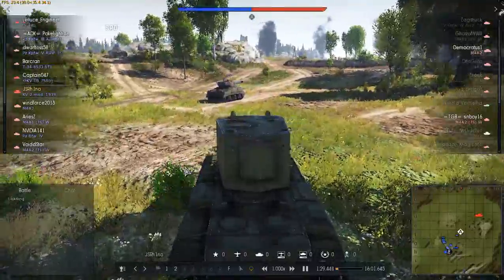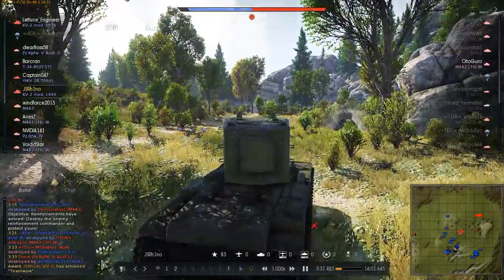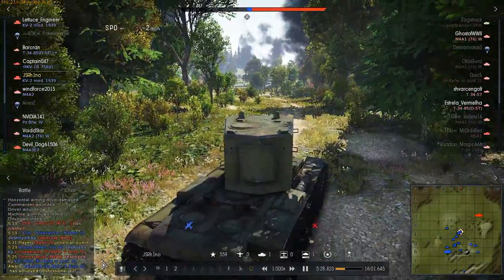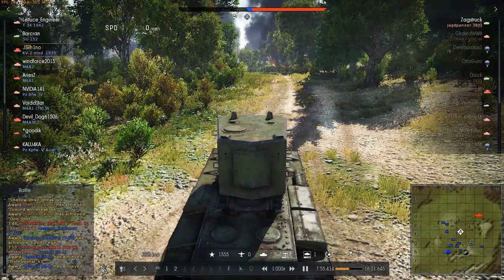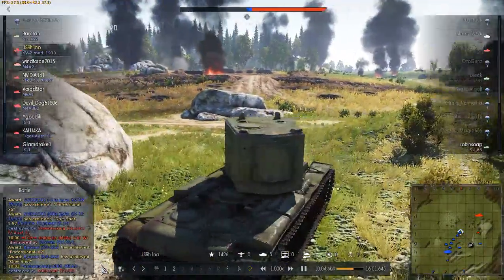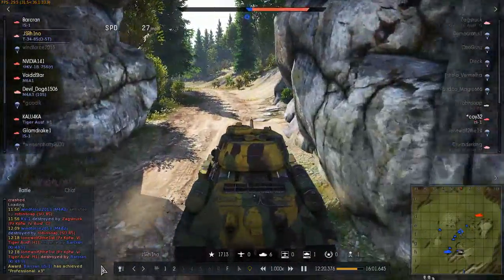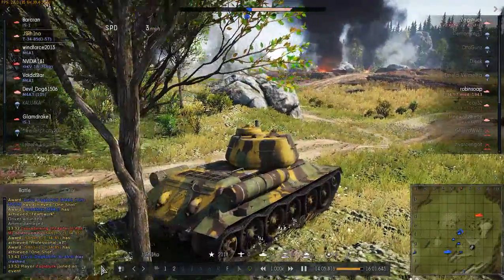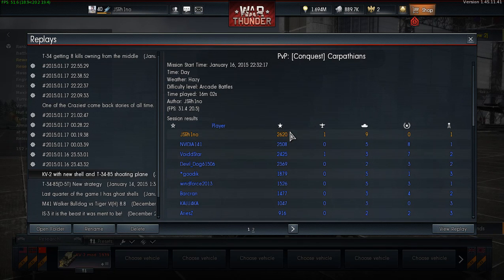KV-2 and T-34-85(D-5T)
Quick match in KV-2 followed up with a surprise with the T-34-85. I hope you enjoy.